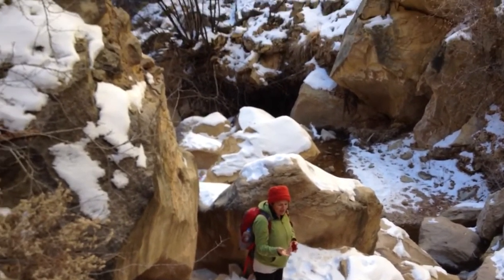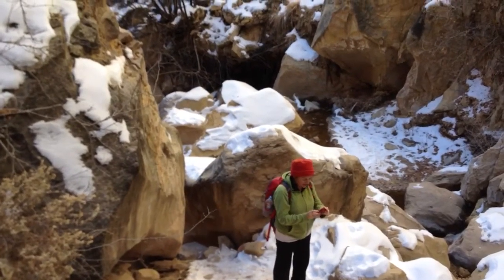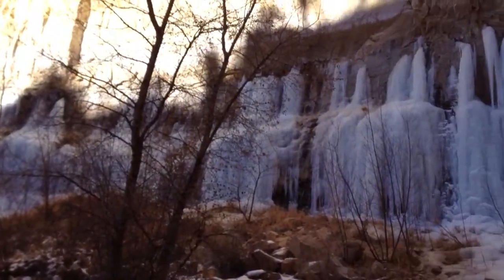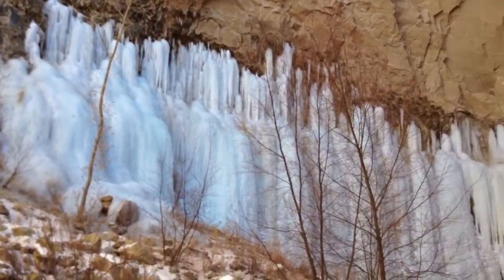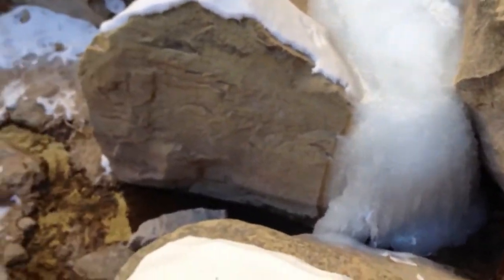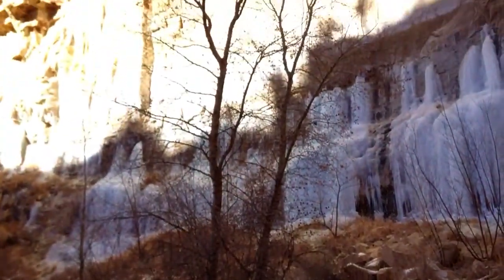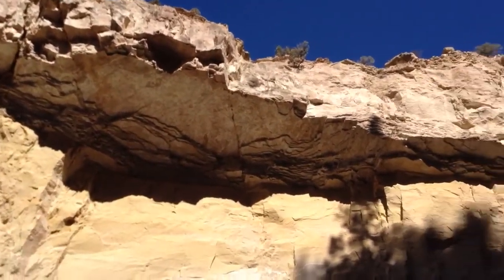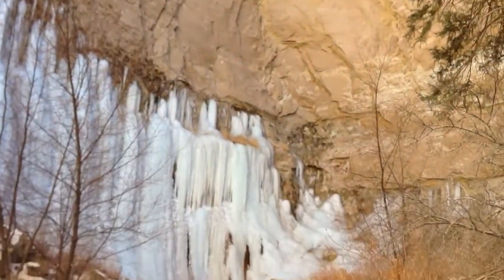Box Canyon (2).